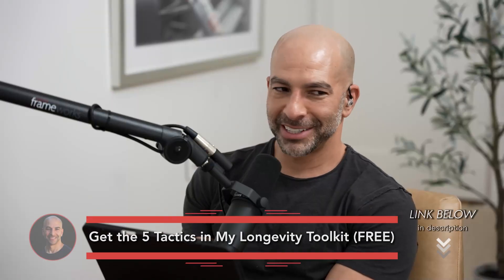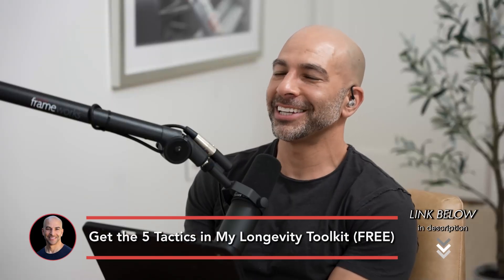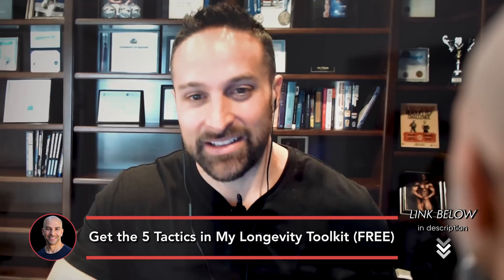Is it necessary to train to muscular failure? | Peter Attia and Layne Norton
Get the 5 Tactics in My Longevity Toolkit and my weekly newsletter here (free)

This clip is from episode 205 - Energy balance, nutrition, & building muscle with Layne Norton, Ph.D. Layne holds a Ph.D. in nutritional sciences and is a physique coach, natural bodybuilder, and previous guest on The Drive.

In this clip, they discuss:

- How to maximize hypertrophy while minimizing fatigue
- Why muscular failure matters less with compound movements
- What is the ideal RPE for muscular exertion?
- And more